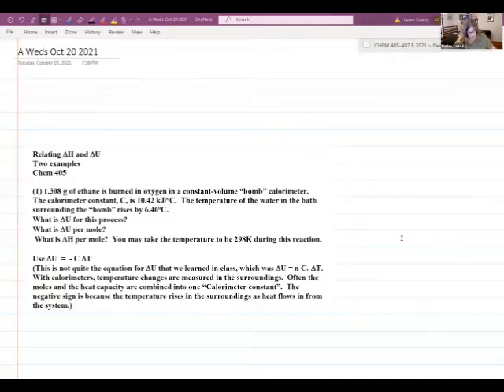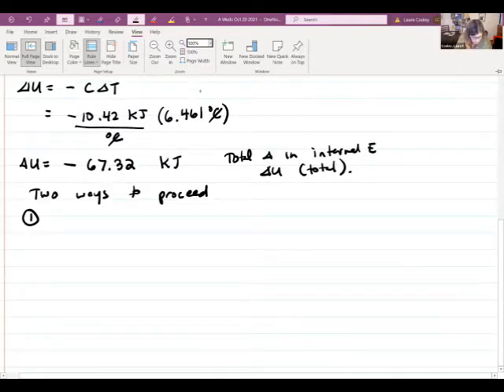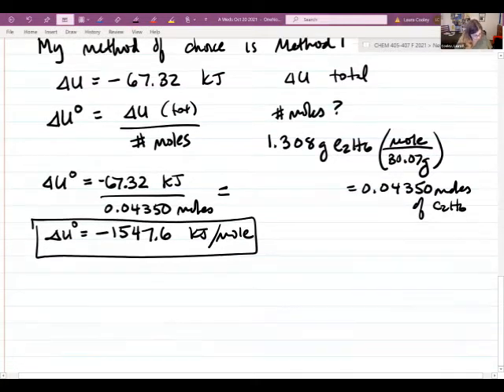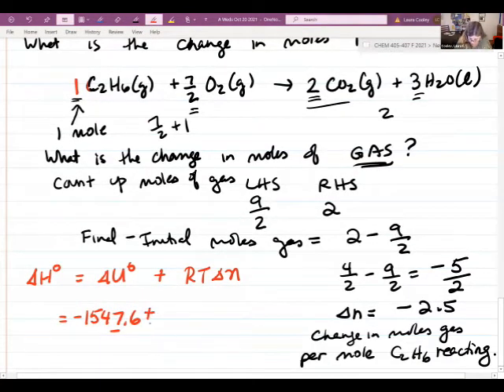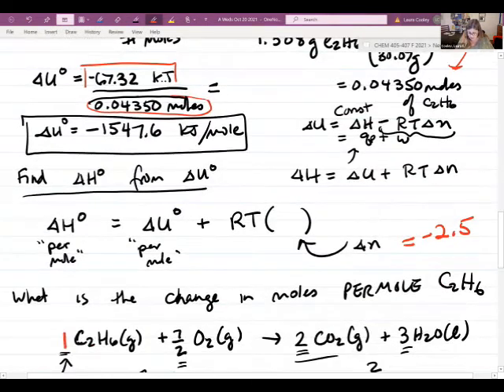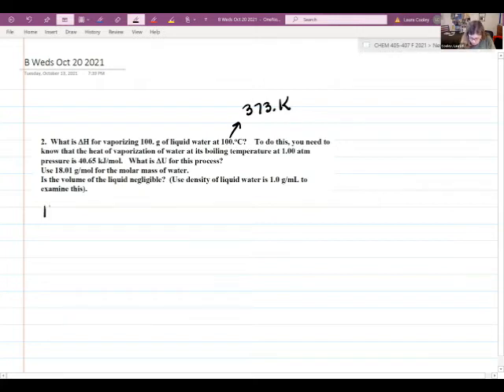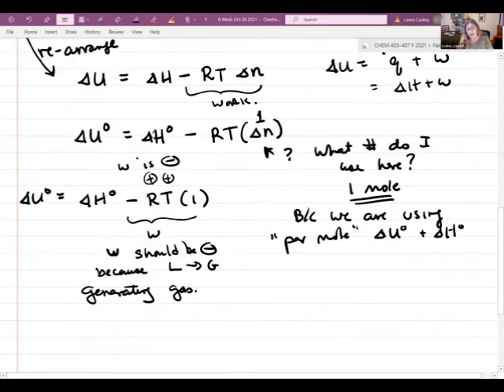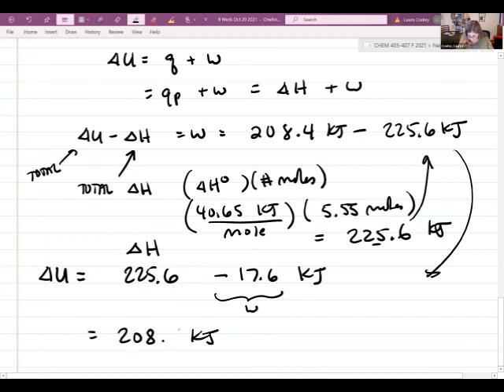Lecture 12 CH 405 Oct 20 2021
This Lecture consists of solving two problems on relating the change in internal energy to the change in enthalpy.